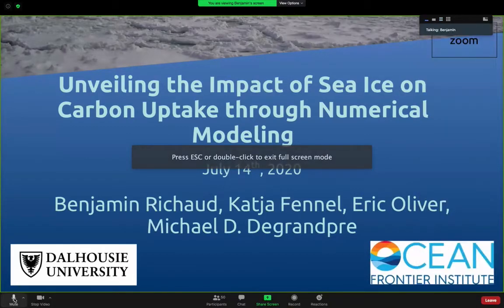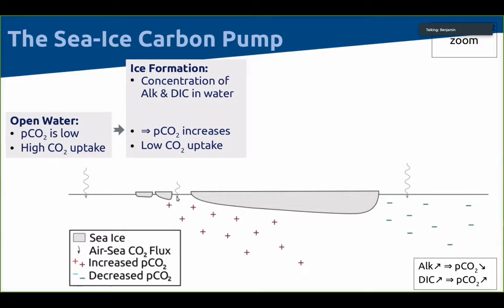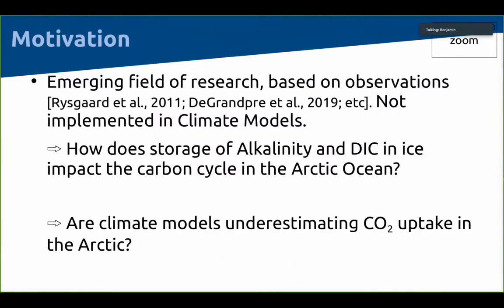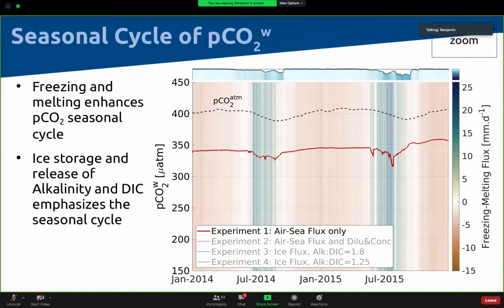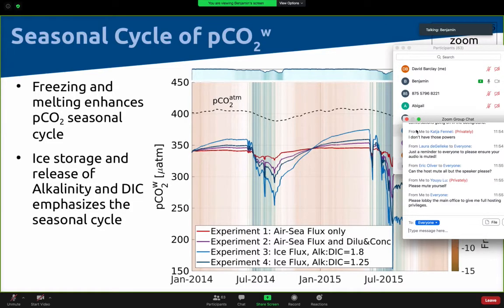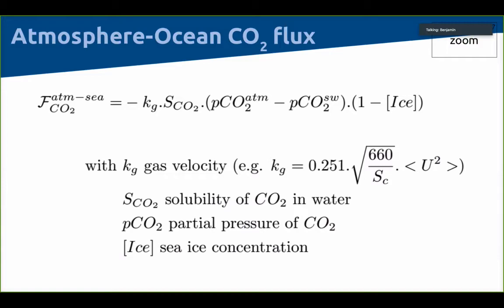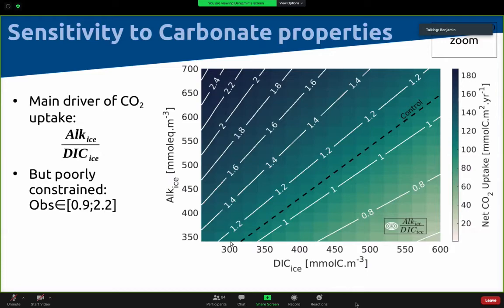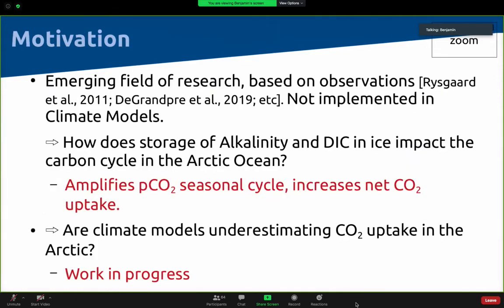Benjamin RIchaud, Dal Oceanography Seminar, 07/14/20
Ben is a Ph.D. candidate at Dalhousie University in the department of Oceanography, and presents an update on his research titled "Unveiling the Impact of Sea Ice on Carbon Uptake through Numerical Modelling".